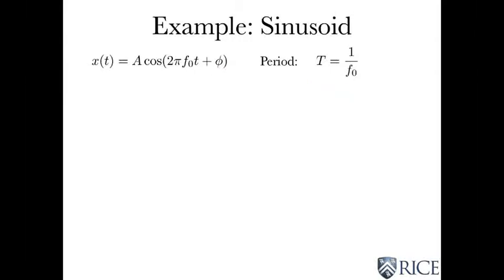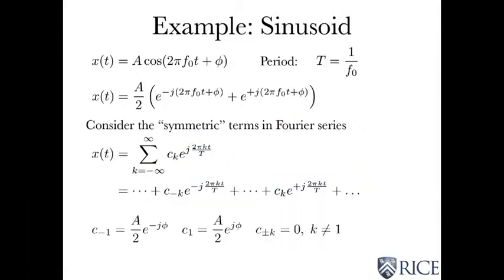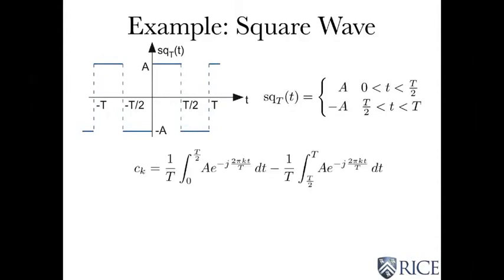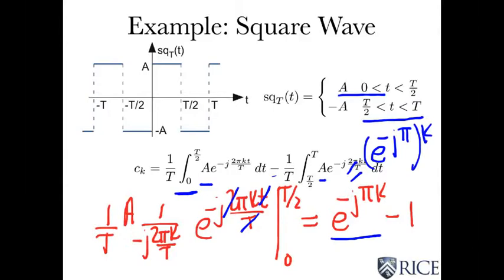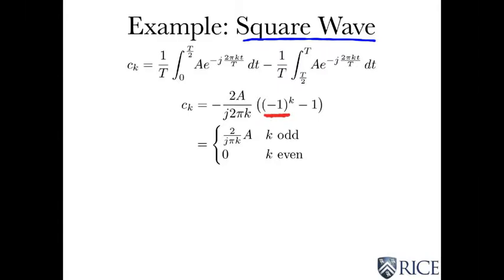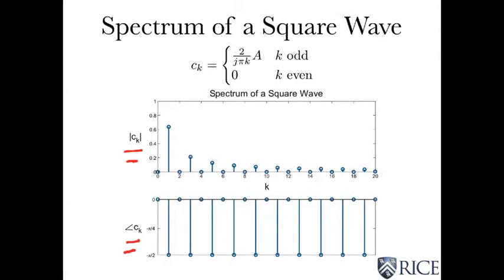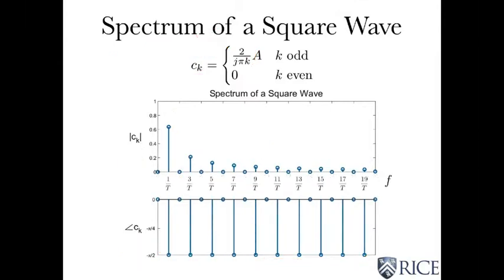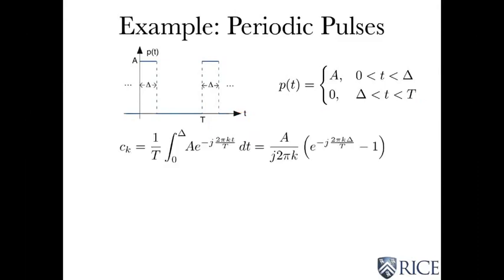4 1 - Fourier Series